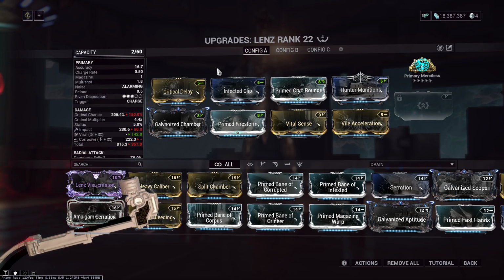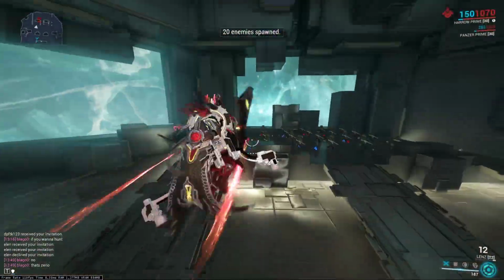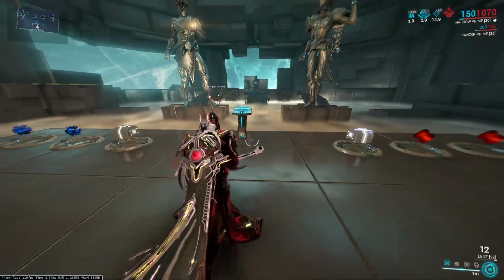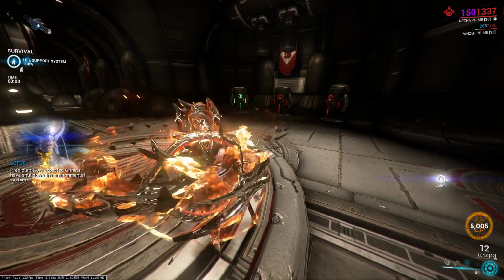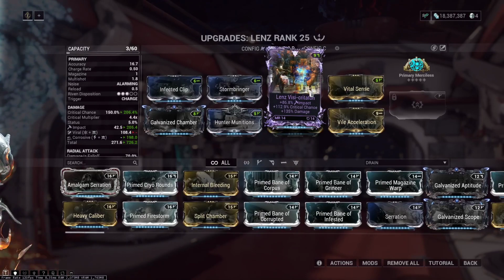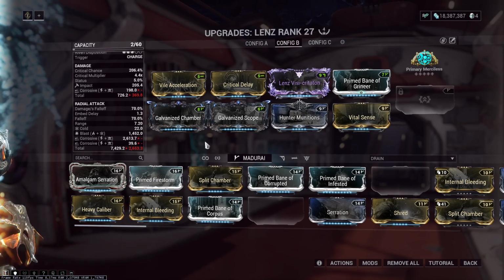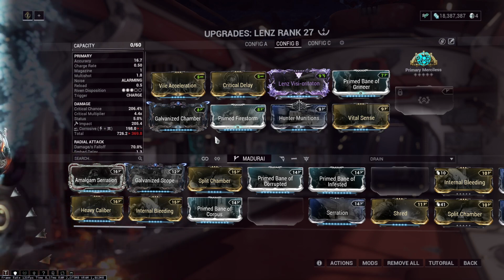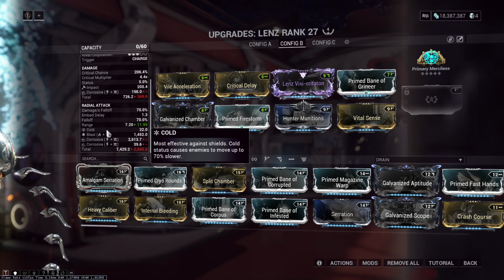Lenz in 2022, better then it once was but only A tier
request build with game play showing how the lenz has improved with new mods... pretty good slash damage ngl.  Im down to build anything, just request in comments.